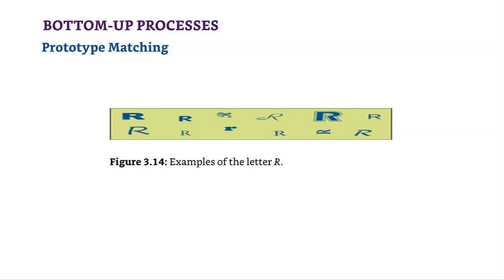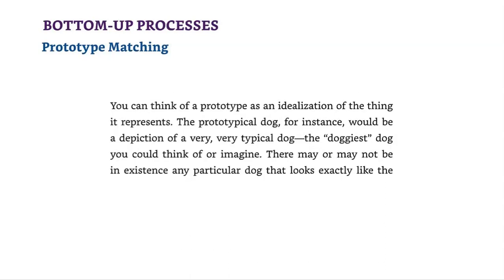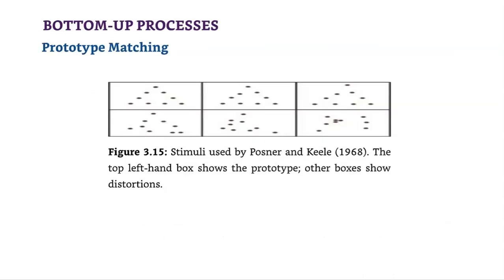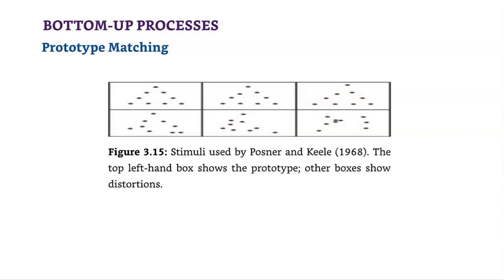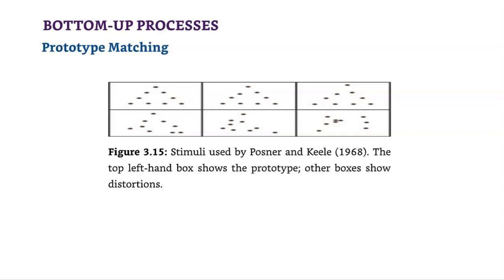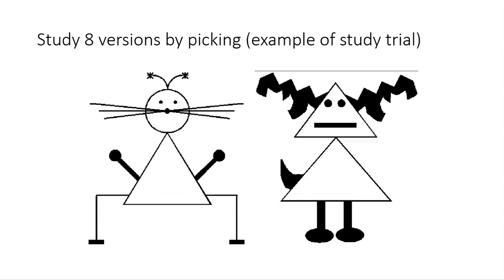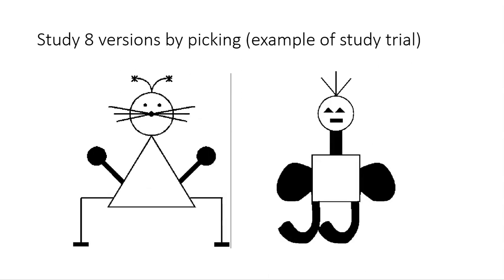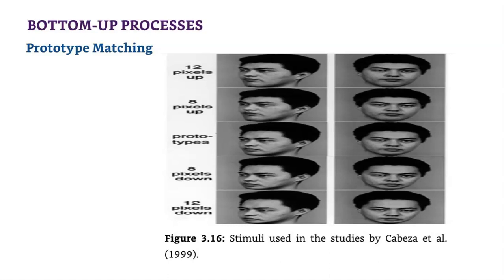PSYC 3360 Chapter 3 part 4 Bottom up section 2